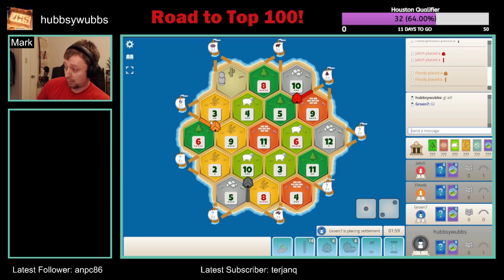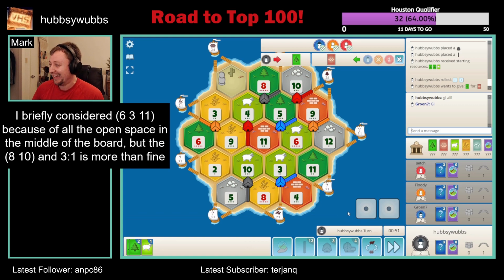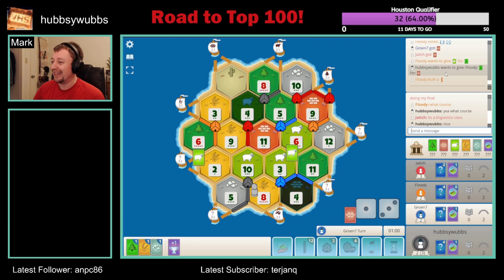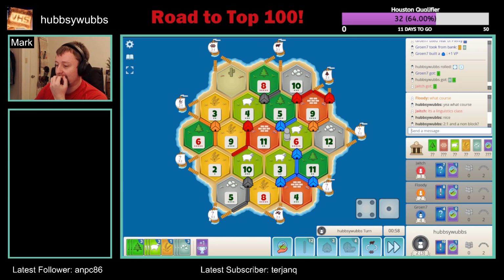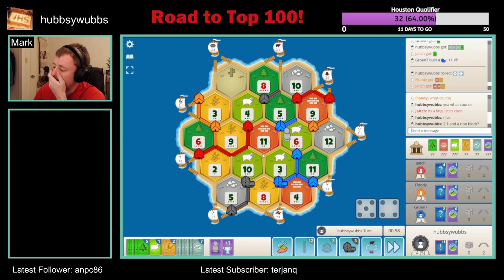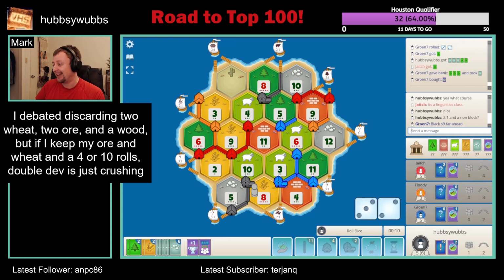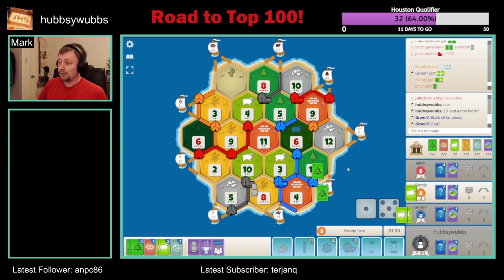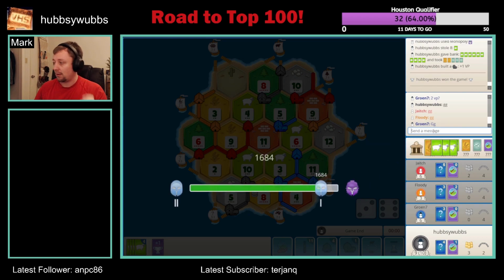ONE WIN AWAY FROM DIAMOND!!! Catan Road to Top 100 Ranked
How far can I climb up the ladder in colonist.io??? Let's see...